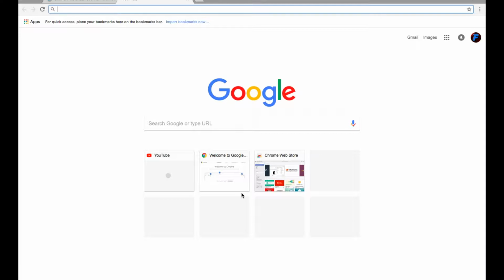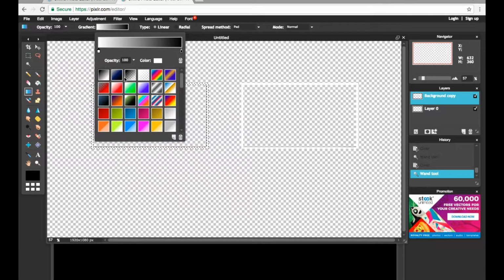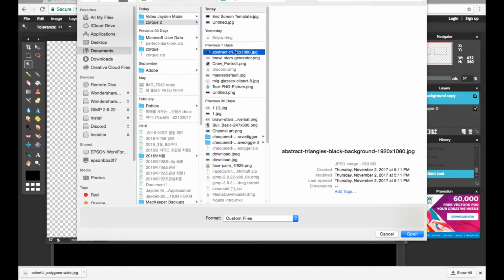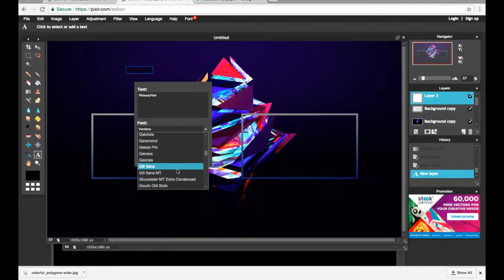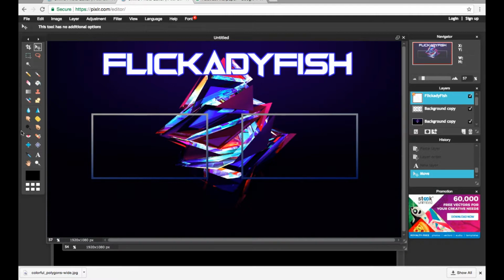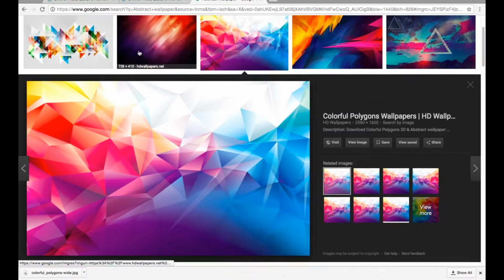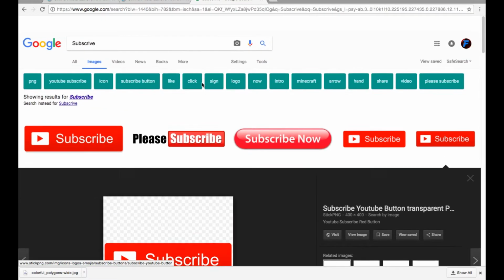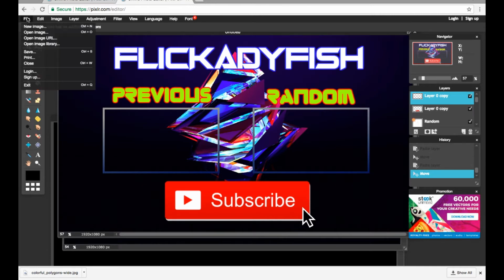How to Make an Outro Using Pixlr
In this video, I will be doing a tutorial on how to make an outro using Pixlr. Hope you enjoyed the outro. :)